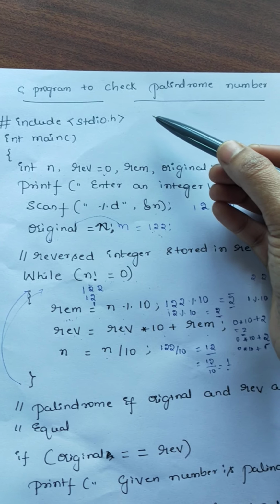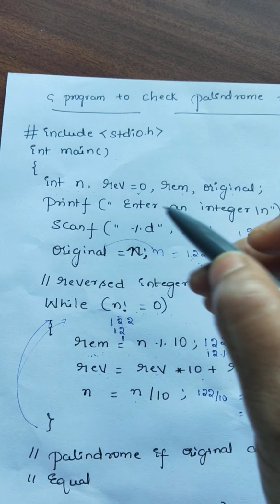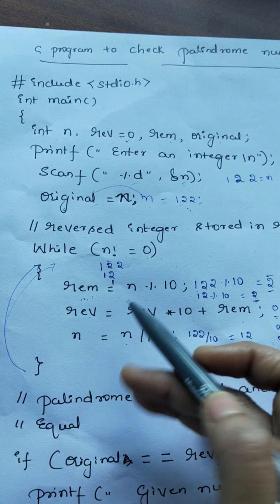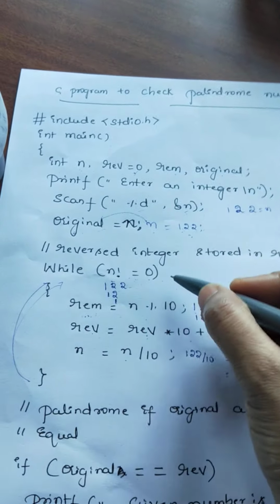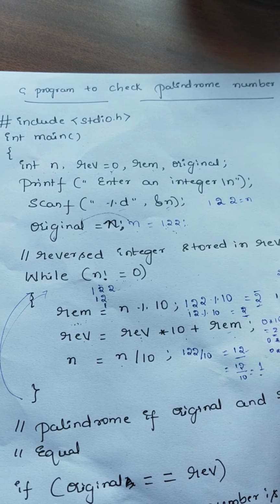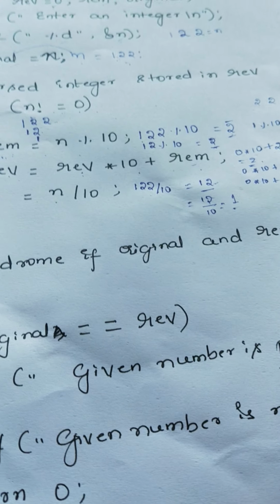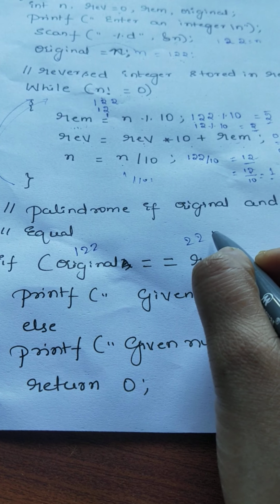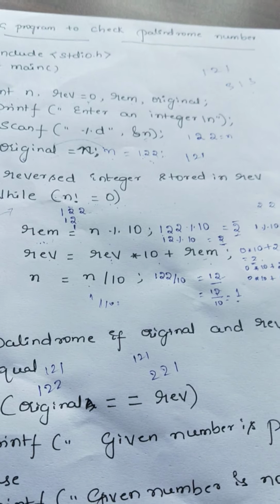Palindrome or not -Tracing of C program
C program to check whether the given number is palindrome or not